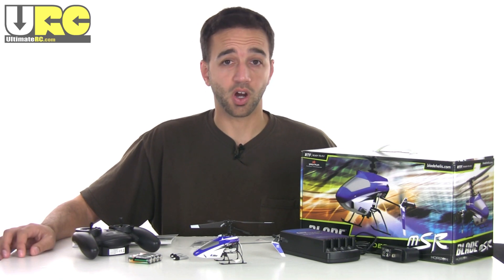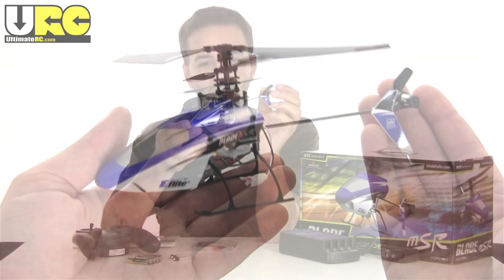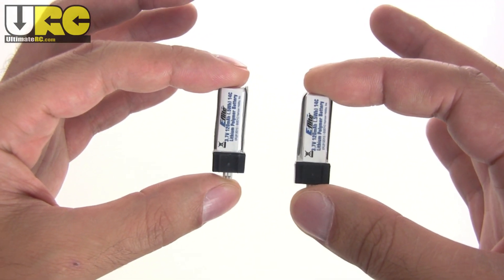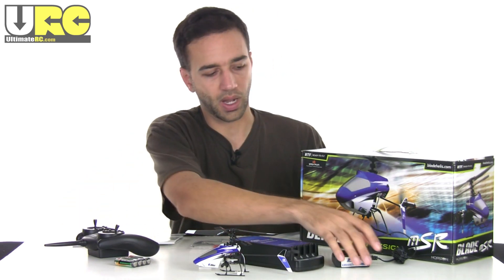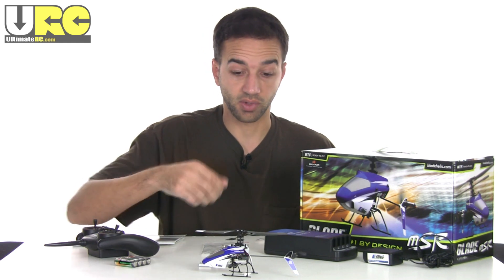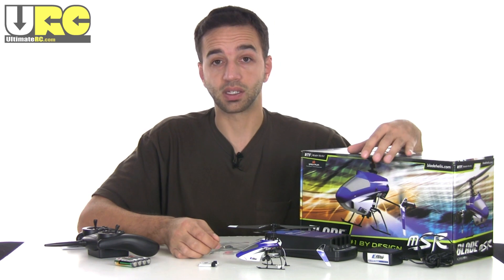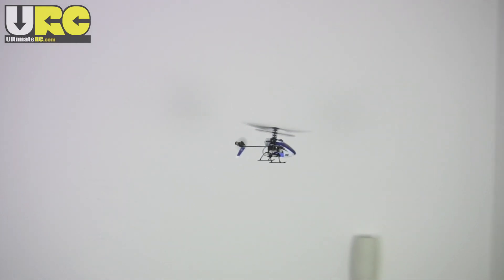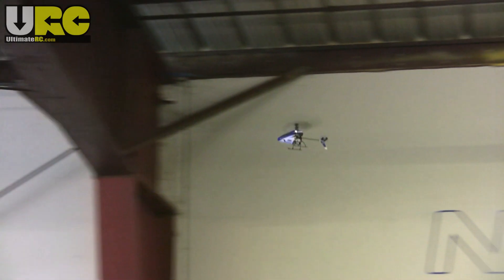Blade mSR 4ch RTF RC helicopter reviewed